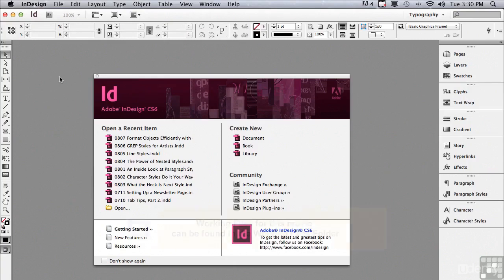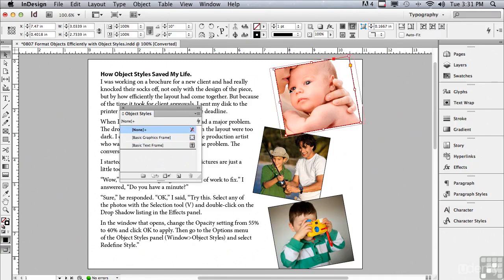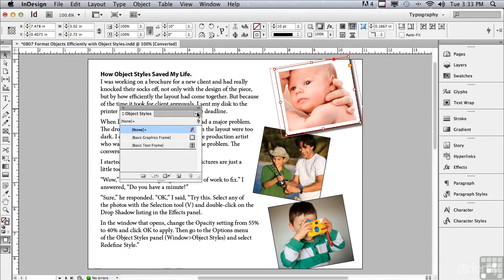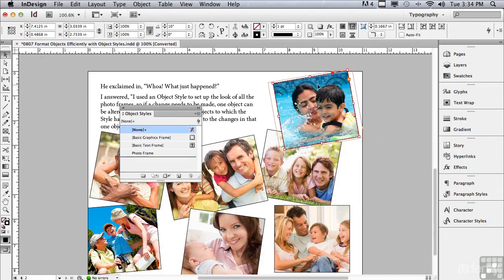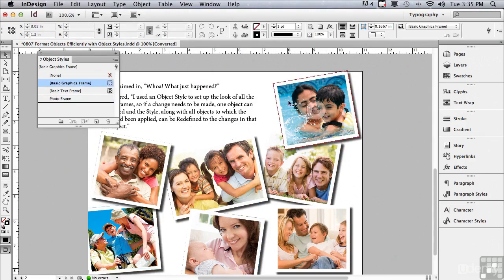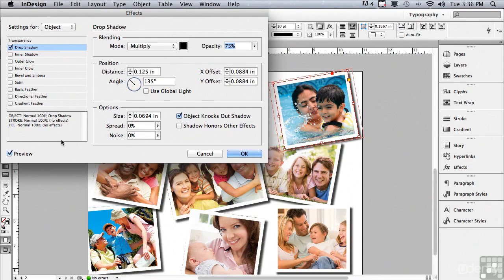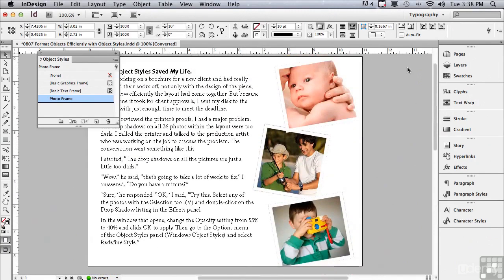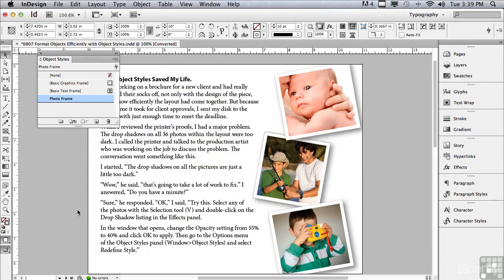065 Indesign CS6 0807 Format Objects Efficiently With Objects Styles